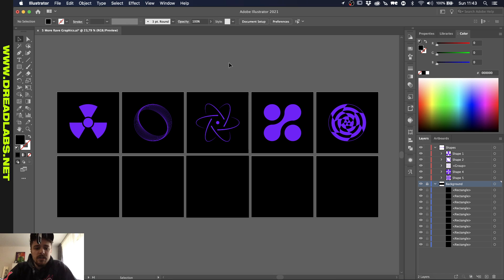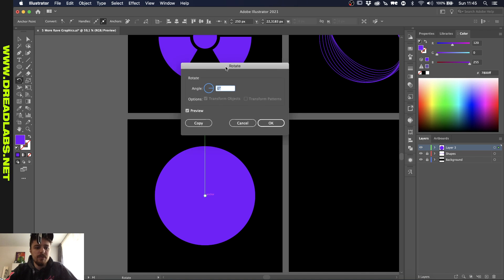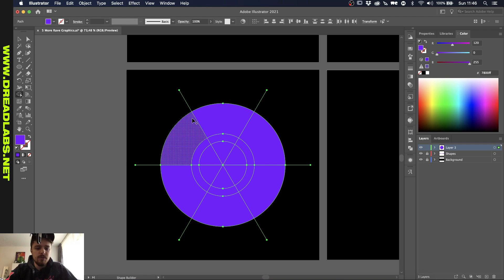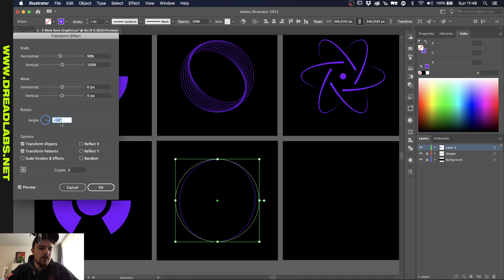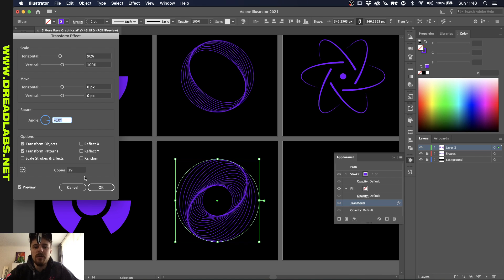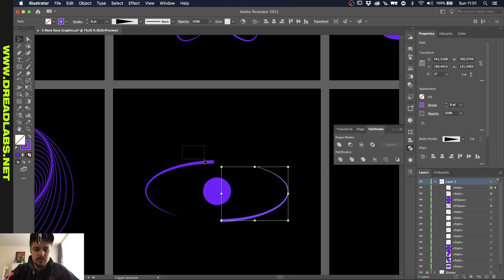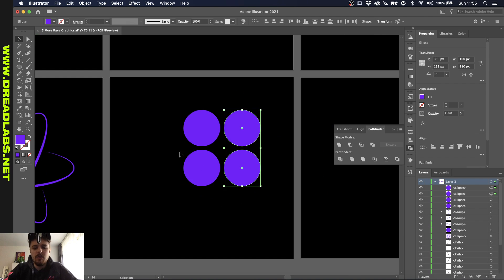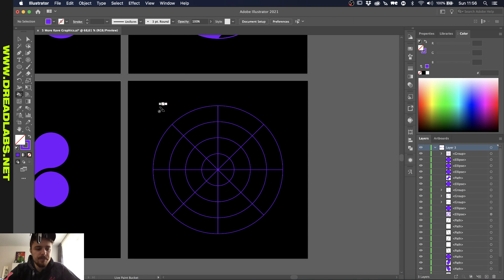How to make 5 more Rave Graphics in Adobe Illustrator [Part 2]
In this video I'll show you how to make 5 more rave graphics in Adobe Illustrator. Check out Part 1 here:

Timestamps:
00:48 - Nuclear Reactor Icon
03:28 - Infinite Circle Icon
04:34 - Atom Icon
06:39 - Metaball Script Icon
07:47 - Distorted Polar Grid Icon